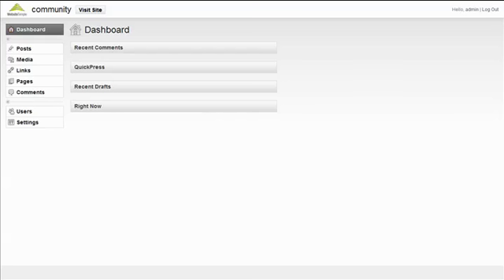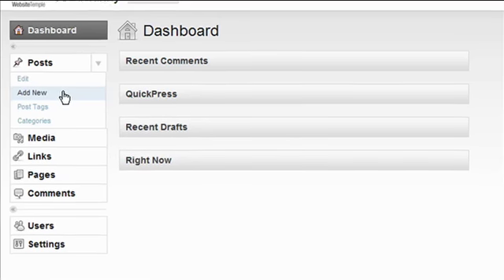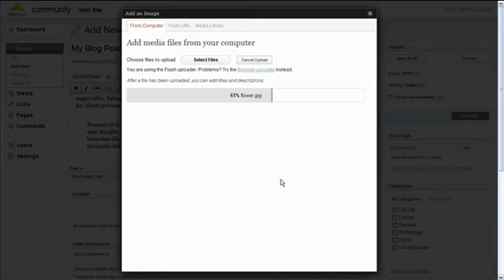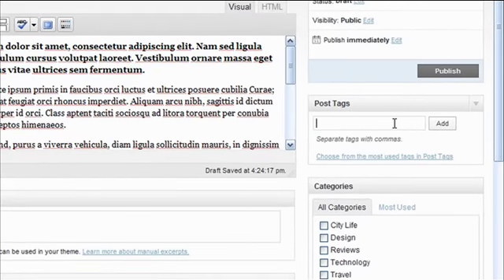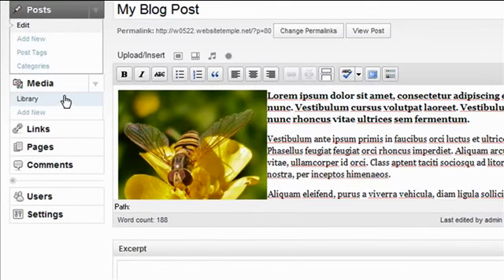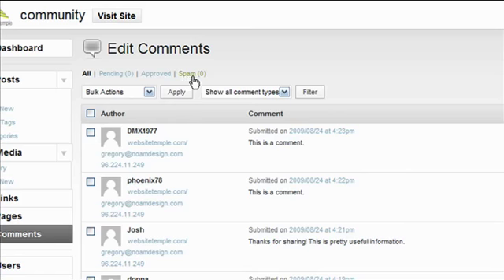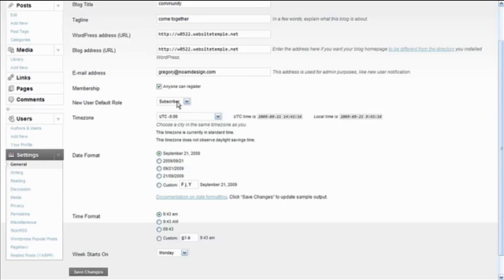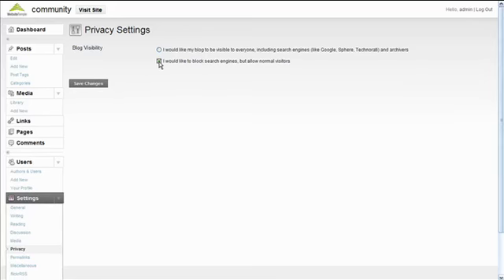Website Temple - WordPress Administrator Demo (Website Temple Skin)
This video runs you through WordPress administrator panel; it covers the essentials. This skin is optimized for Website Temple sites.

To learn more, google "Website Temple."